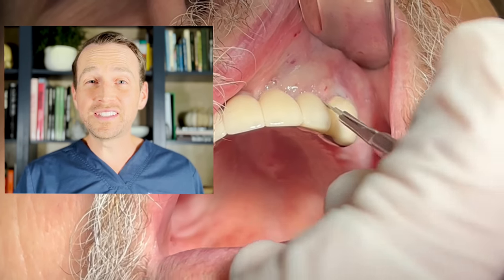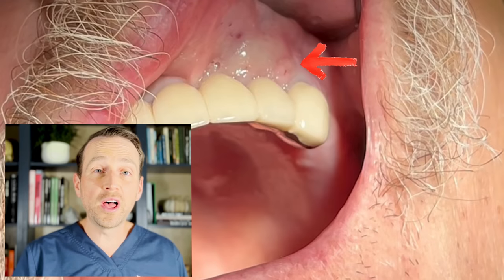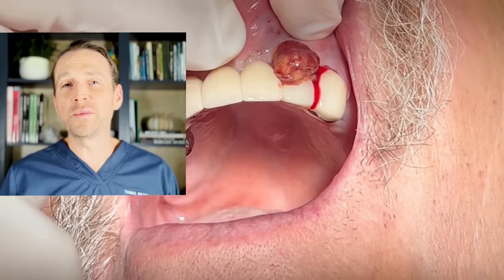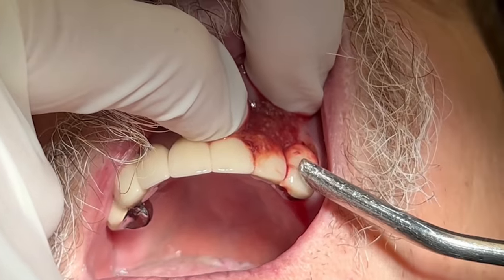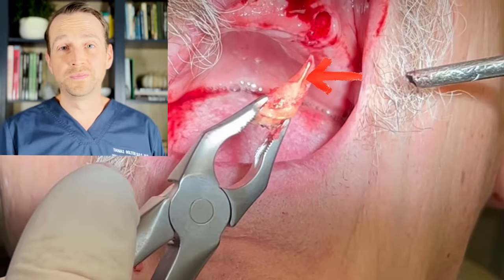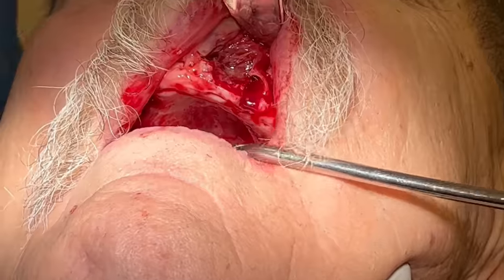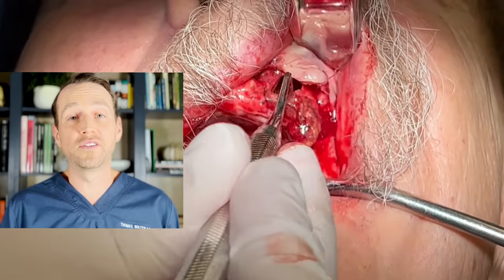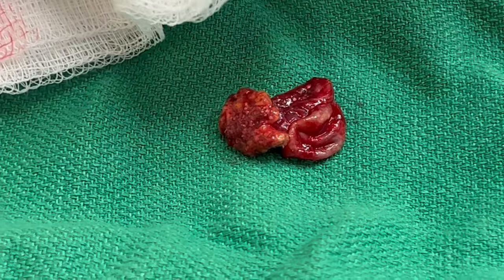The GROSSEST TOOTH INFECTION You'll EVER SEE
I've seen a lot of abscesses in my day, but this is one I won't forget! This infection is so bad, it is eating away the bone and the tooth itself! WARNING: this video has graphic surgical content. Check out @OpenReductionOralSurgery for everything Oral and Maxillofacial Surgery!